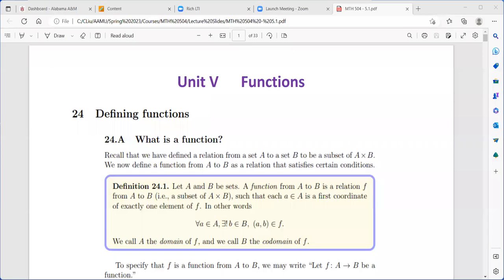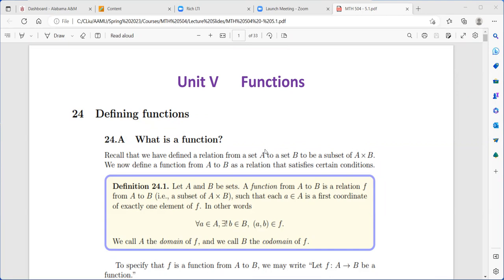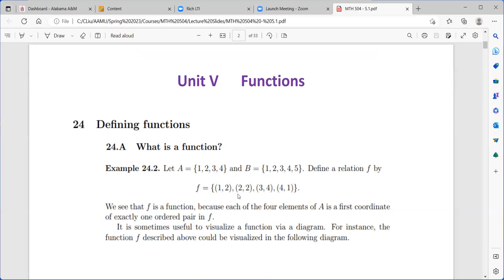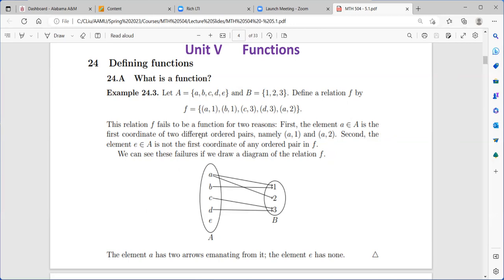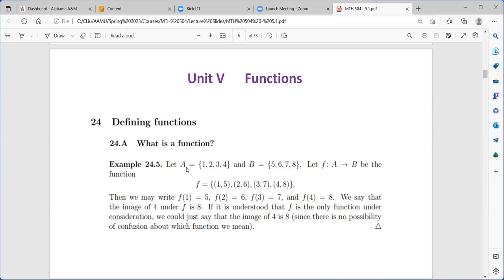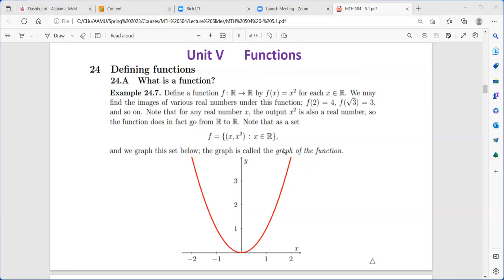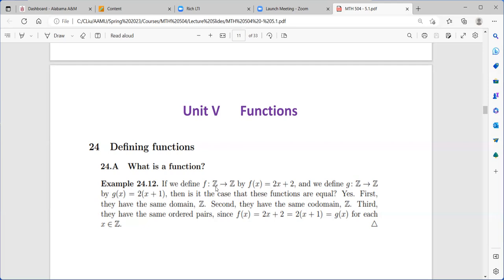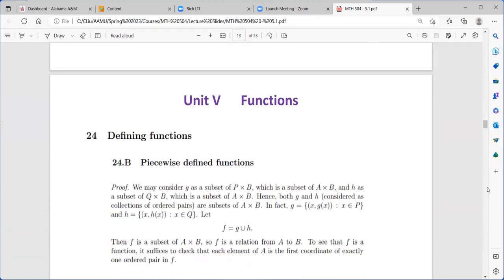MTH 504 5. 1 a